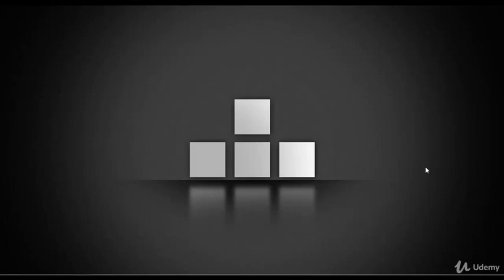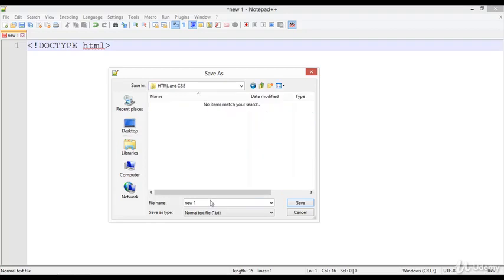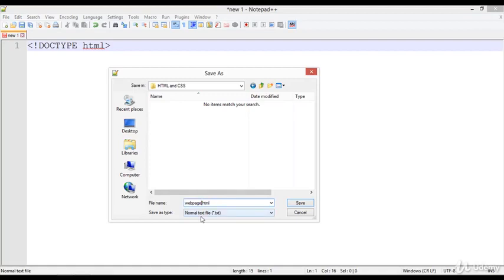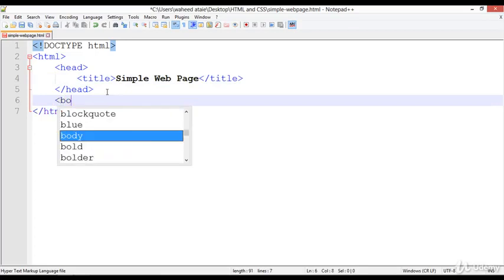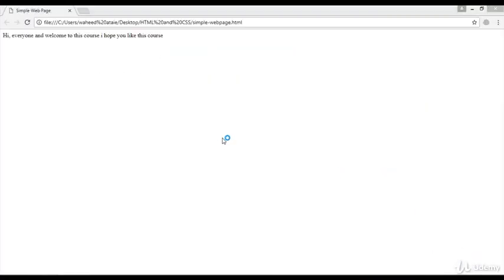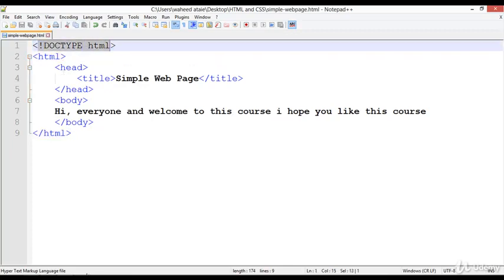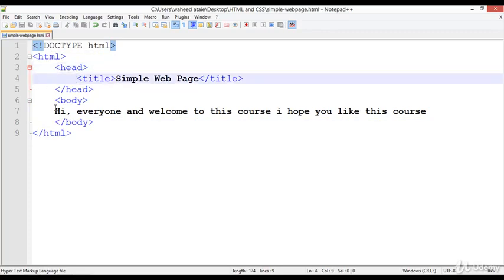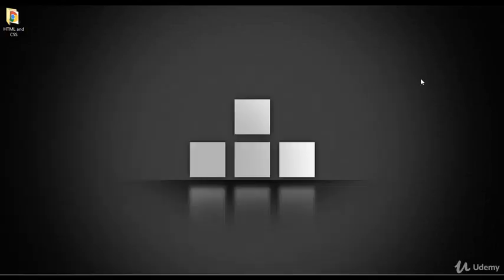HTML5 and CSS3 Advanced Tutorial - Build Responsive Websites : Creating Simple Web Page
HTML5 and CSS3 Advanced Tutorial - Build Responsive Websites
Learn HTML5 and CSS3 step by step from Scratch basic to advanced. build modern responsive websites with HTML5 and CSS3